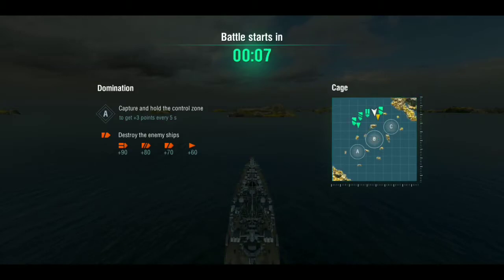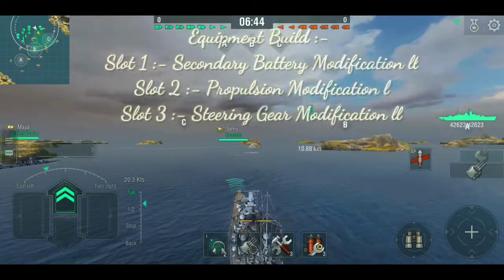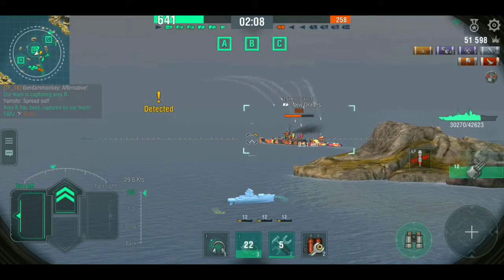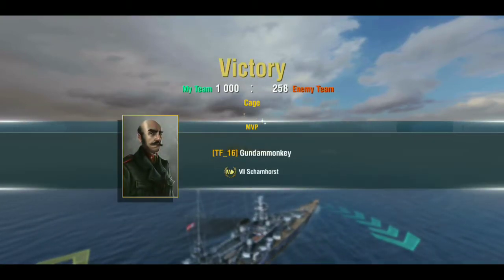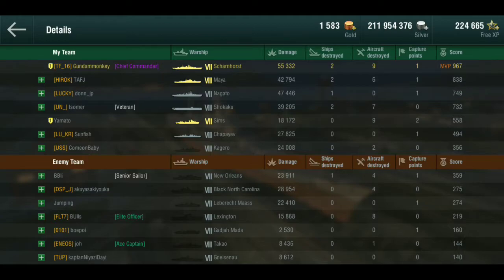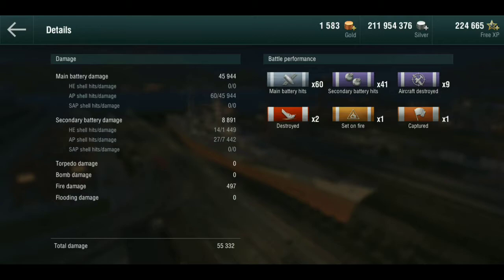World Of Warships Blitz - KMS Scharnhorst Gameplay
Hey Guys!

Welcome back to my another video. In this video I'm featuring the Tier VII Premium German Battleship KMS Scharnhorst. In this battle i went up against Tier VIII ships. Watch the video to find out how the show performed.

Hope you guys will like the video.

Cya!!

Songs used in this video were provided by NCS Music.